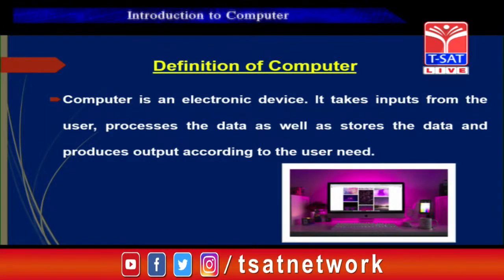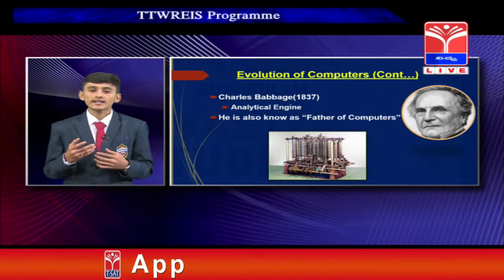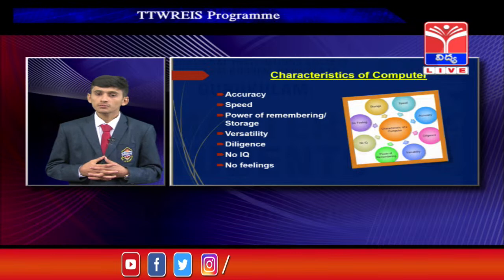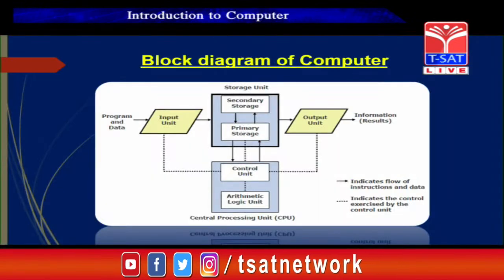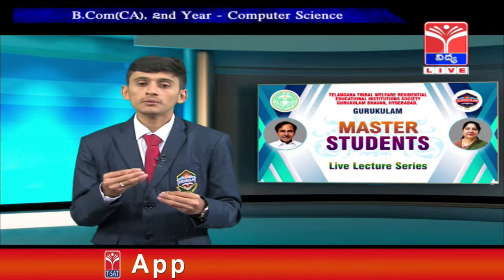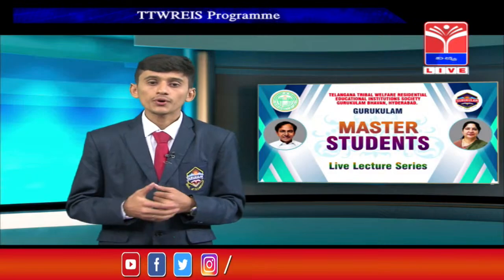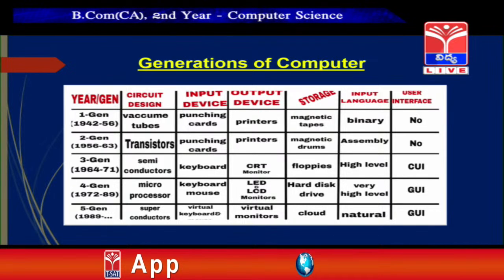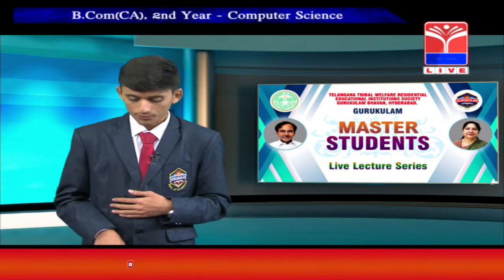TTWREIS || B.COM - II Year || Computer science - Introduction to Computer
COMMERCE Classes
BCom 2nd year classes
 BCom 2ndyear syllabus
computer science
indtroduction to computers
computer parts
computer science syllabus

T-SAT Network Digital Classes are Now Available on Following Platforms:

👉Install T-SAT App:
1. For Android Users: Play Store
2. For Apple Users: AppStore